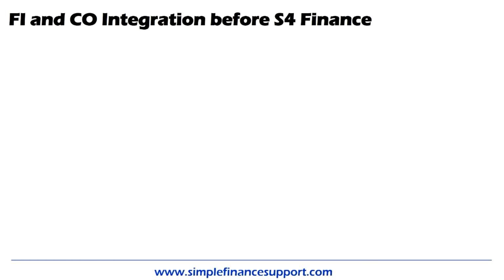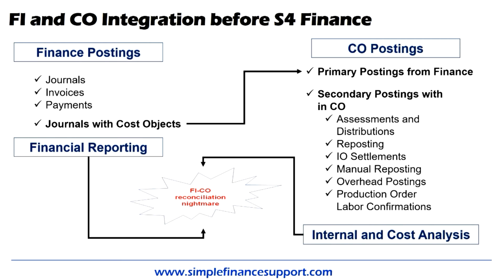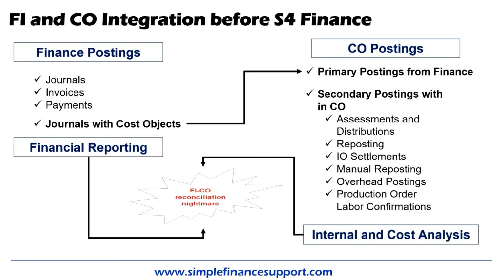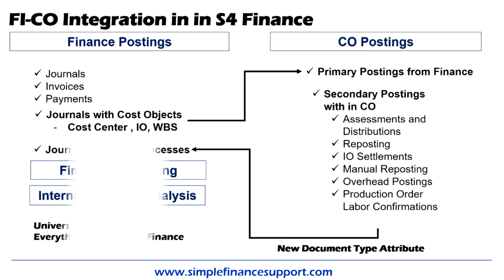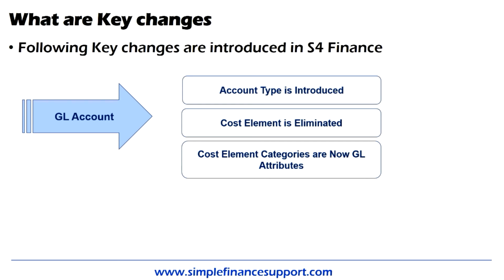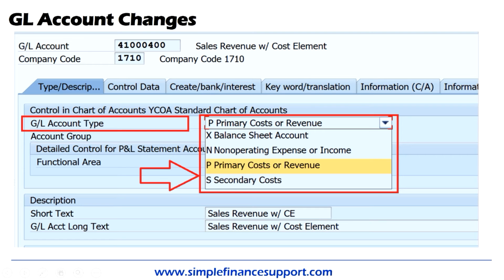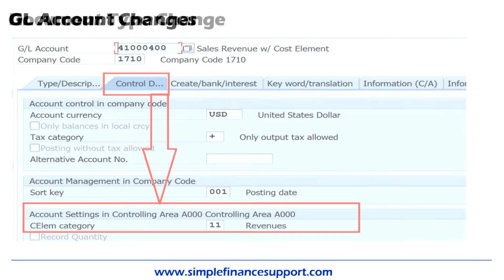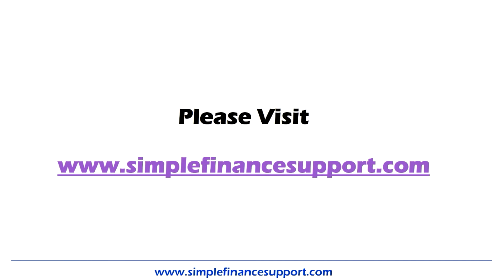S/4 Hana Finance - FICO Integration Changes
Changes are introduced in GL Account by replacing Cost Element with new field GL Account Type. There are also changes in Document Type settings to record all postings in Finance for the CO processes. This video gives high level view these changes